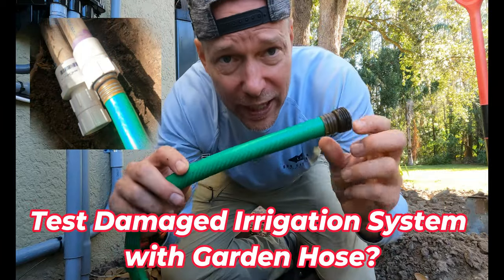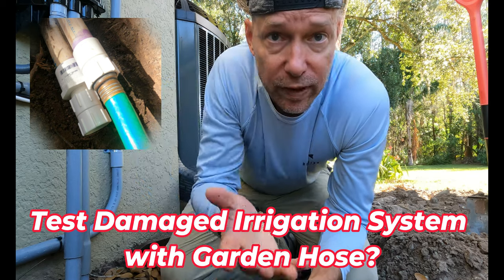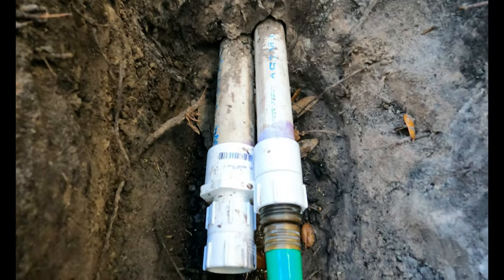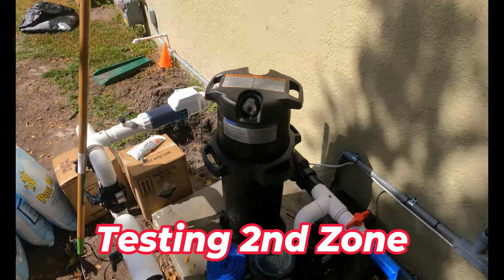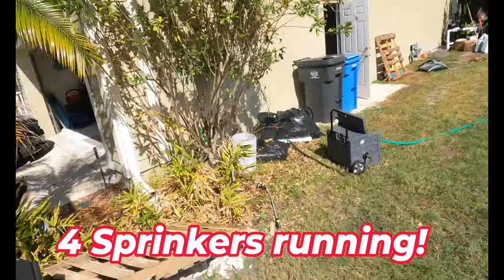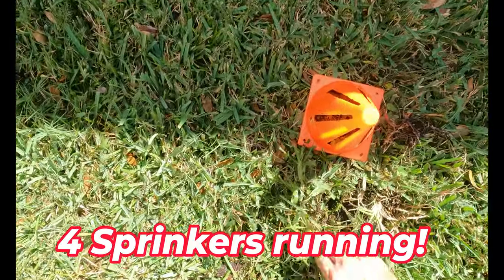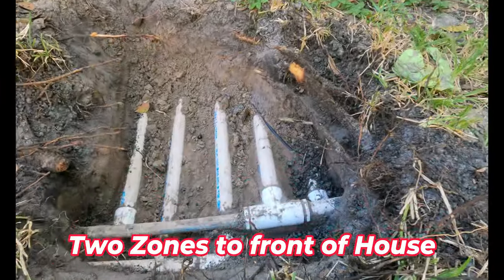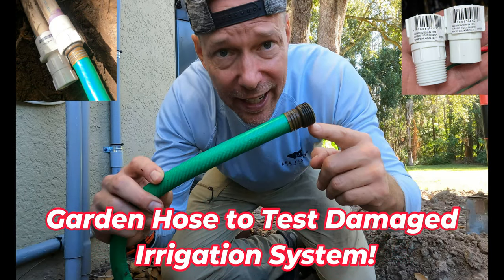Garden Hose PVC Pipe Adapter DIY! 🔧Test Irrigation after Damage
🔧 Simple DIY to connect a garden hose to PVC pipe to test a zone on your irrigation system using a Hose to PVC pipe Adapter. This method is perfect for temporary testing after pool construction or landscape projects that damage your PVC pipes of an irrigation system.  I was lucky to have two zones unharmed during pool construction but needed to test it.  This DIY garden hose adapter hack lets you connect a garden hose directly to PVC pipes and run your sprinklers to test and troubleshoot!

Here's what you'll need:
• Garden hose
• Access to the PVC pipe – have to dig!
• PVC to Hose Adapter/pipe fittings - 3/4 in or 1/2 in Slip x Female Thread Pipe PVC Fitting

The PVC Hose Adapter is designed for use with 1/2 in. Schedule 40 or 200 PVC wherever you need a connection between a standard garden hose thread and PVC pipe. It has a slip fitting and requires PVC cement for watertight operation.

👍Best of luck with your DIY project!  -Steve

Amazon Hose to PVC Adapters

📚 RESOURCES -  Check Home Depot or another Home Improvement Store - get the right size!
FPT - Female Pipe Thread
FHT - Female Hose Thread
SLIP - Fitting with No Threads
3/4" FPT x FHT Swivel
1" x 3/4" PVC Male Adapter
3/4" SLIP x FHT Fitting

Thank you again and good luck!
-Steve

⌚ BOOKMARKS
00:00 Introduction
00:20 Pool Dig Damage Footage
00:58  Other Uses for Hose PVC Adapter
01:13 Hose PVC Adapters with prices!
01:24 Types of PVC Hose Adapters Explained
02:06 Quick look and Cementing in Adapters
02:31 Close look at PVC Hose Adapters on PVC Pipe
03:09 First Test Zone 1 Water via Hose
03:46 Second Test Zone 2 Water via Hose
04:27 Four Sprinklers Running!
05:49 Two Zones up and Running!
06:17 Trench Dig Ideas
07:18 Three PVC Pipes running into back yard
08:05 PVC Control Box
08:58 Conclusion